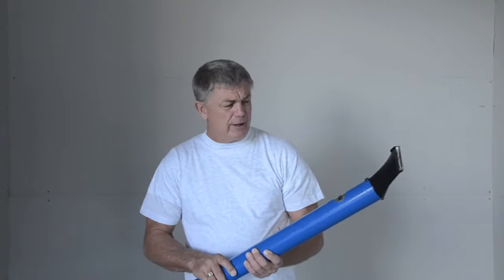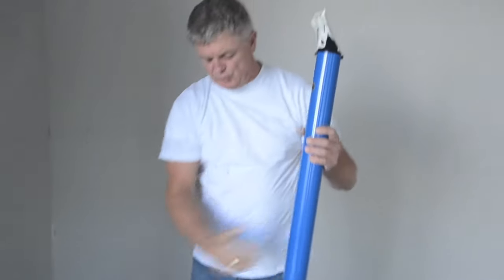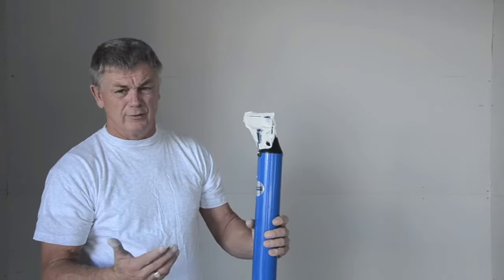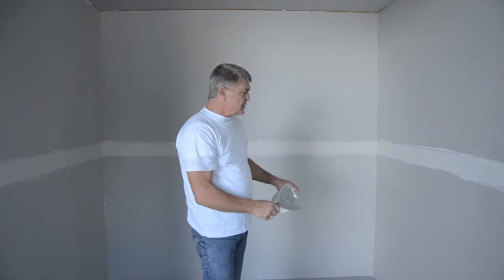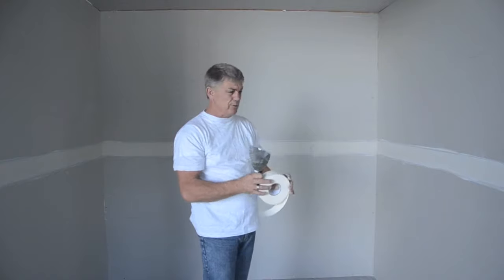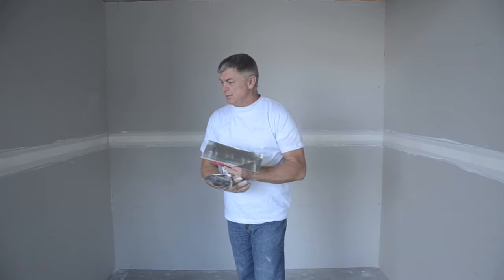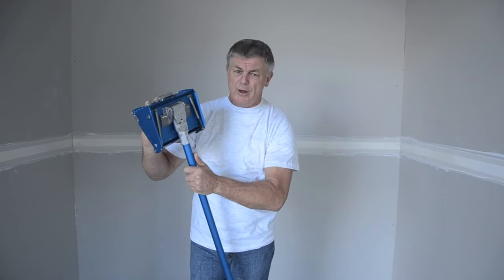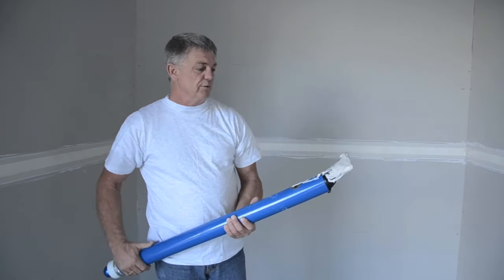Using the Tapepro MudShark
The MudShark from Tapepro Drywall Tools it is simple and robust tool.  It has two main functions: it can be used to fill the recess in flat joints for taping and can be used to fill other taping tools like Flat Boxes and Mud Boxes.  It holds much more compound than a flat box, and you can draw compound straight out of the bucket! Quick!

More information on the Tapepro Mud Shark is available on the Wallboard Tools

Stay up to date with the latest product releases and developments by joining the the Wallboard Tools facebook page by navigating and hitting the "Like" button.